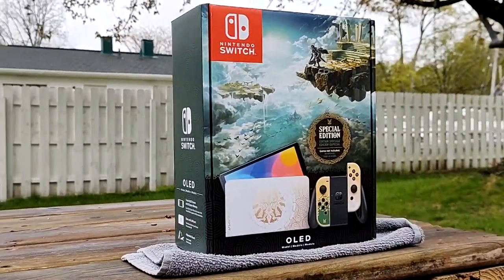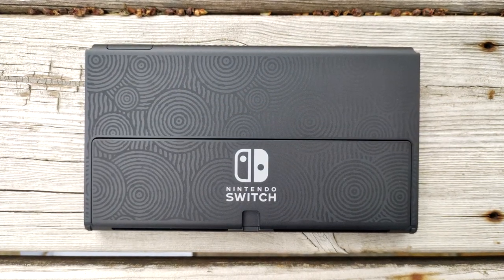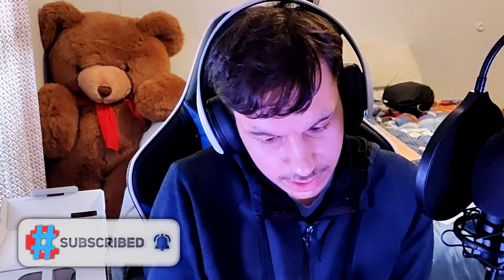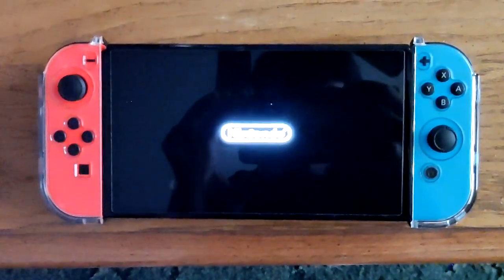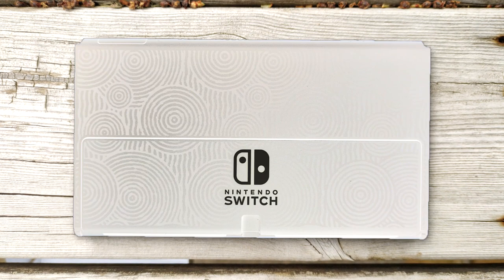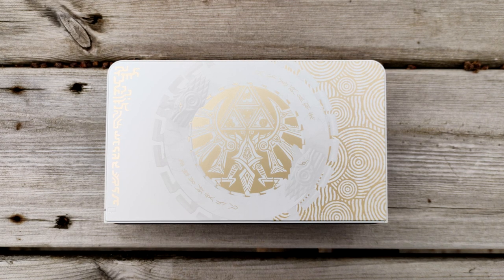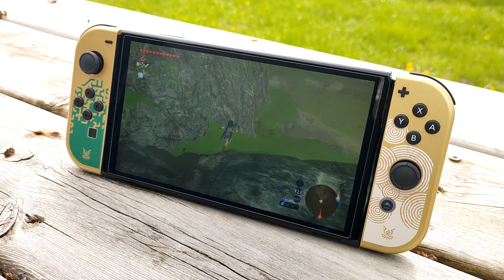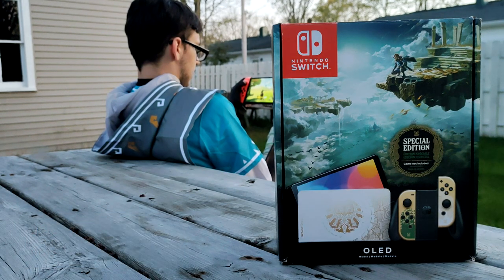Unboxing and Review of the Zelda OLED Switch!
It's finally here! In this video, I'll be looking at the newest addition to the Nintendo Switch family, featuring a stunning OLED screen and the iconic Zelda design.

Let's dive into the box and explore every feature of this gorgeous console, from the crystal-clear visuals to the upgraded audio capabilities. We'll also look closely at the Zelda design and how it adds a unique touch to an already impressive gaming console.

If you're a fan of Zelda or just looking to upgrade your gaming experience, you won't want to miss this review. So grab your controller and dive in – it's time to unbox and review the Zelda OLED Switch!

0:00 - Intro
0:47 - Unboxing
4:19 - Review & Overall Thoughts
8:36 - Outro